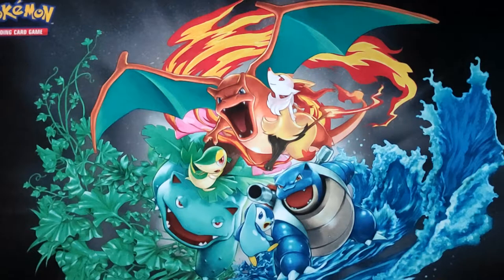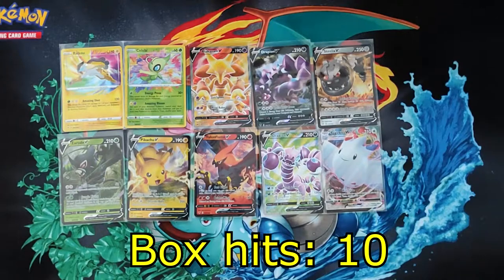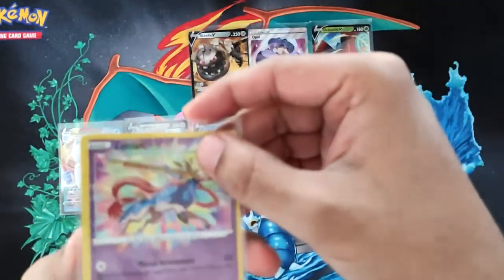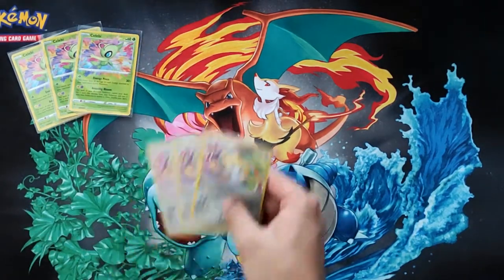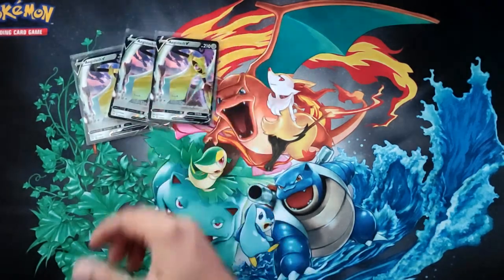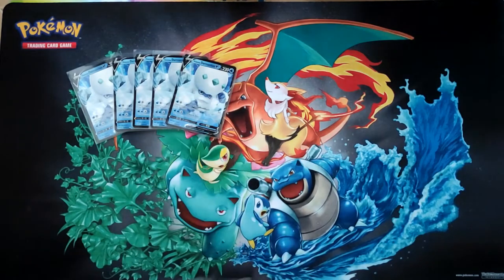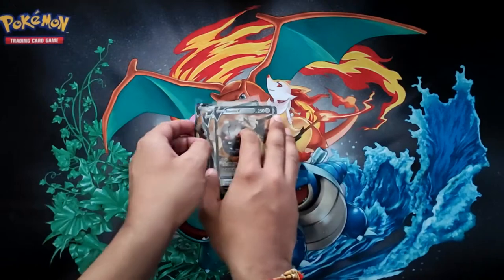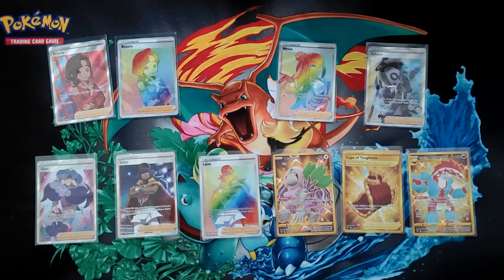HOW MANY HITS DO YOU GET FROM 12 VIVID VOLTAGE BOOSTER BOXES?!?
Going over all the cards pulled from 12 Vivid voltage booster boxes.
Starting with a box by box showcase of all the pulls, followed by a summary of all the pulls together to give you and idea of what you would get if you opened 12 booster boxes yourself!

How many Amazing rare, Gold and rainbow rare's do you think we'll end up with??

00:00 - Box by box breakdown
05:15 - Total Amazing Rares
07:45 - All other pulls
11:38 - Summary